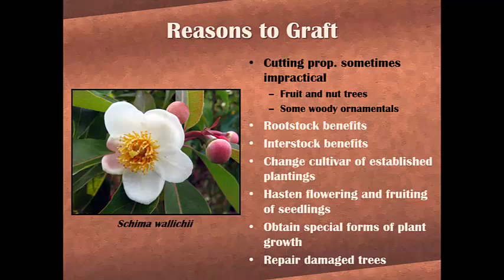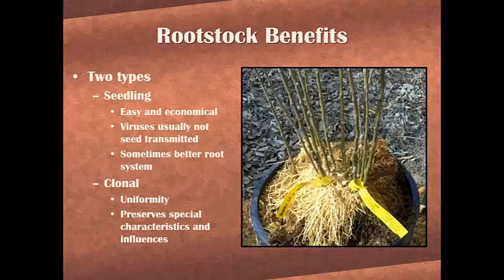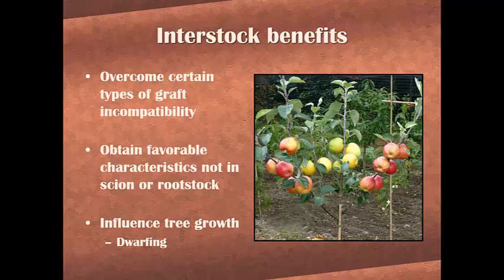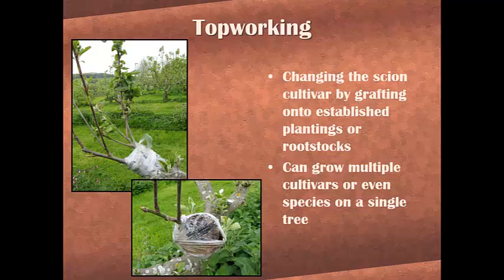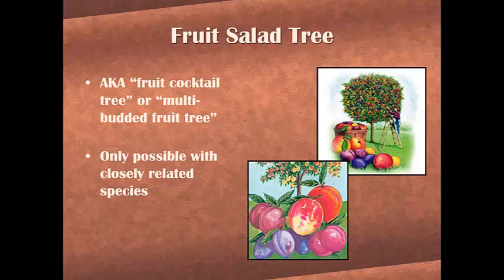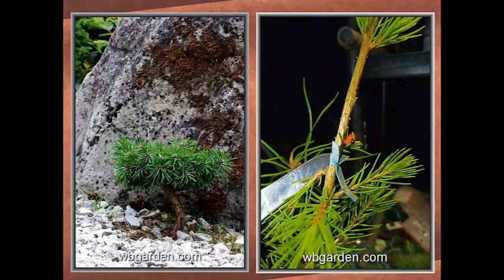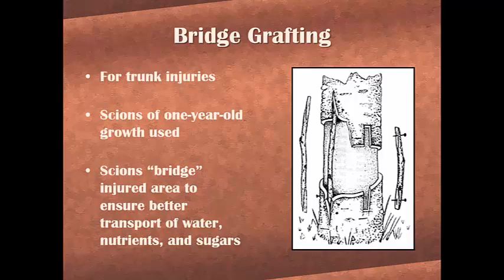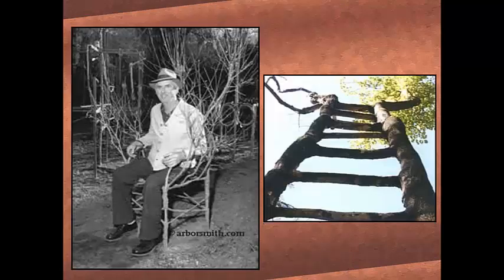Grafting Part II